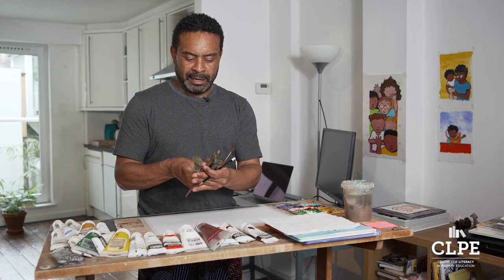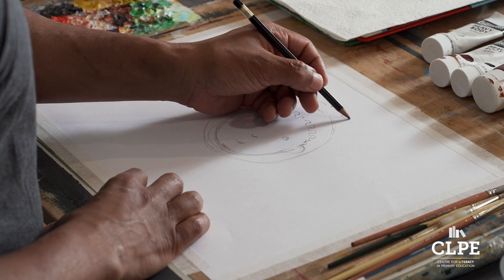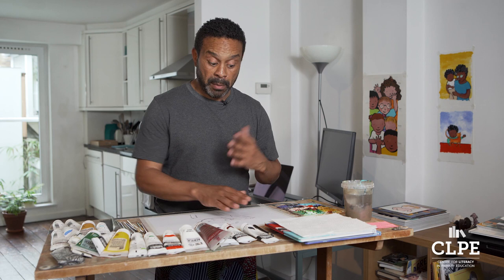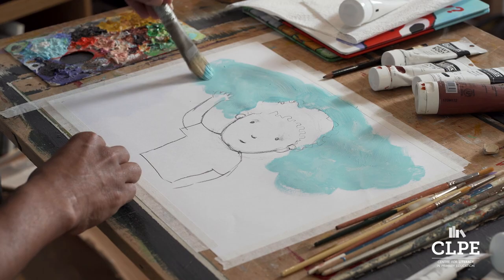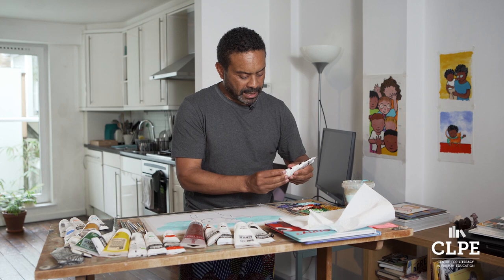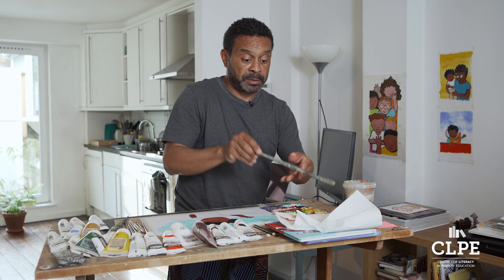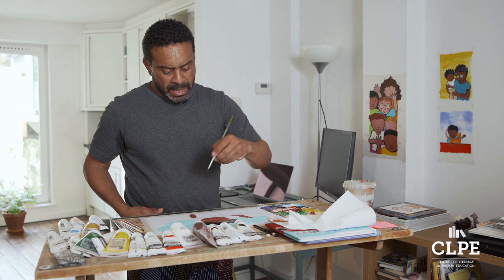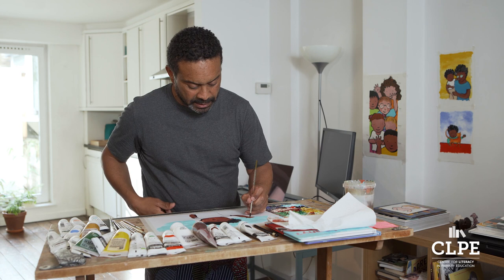Ken Wilson-Max - Illustration